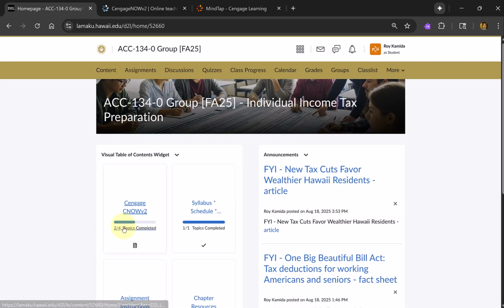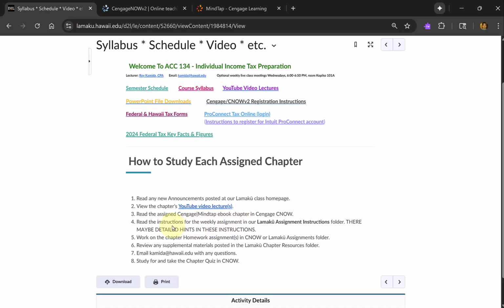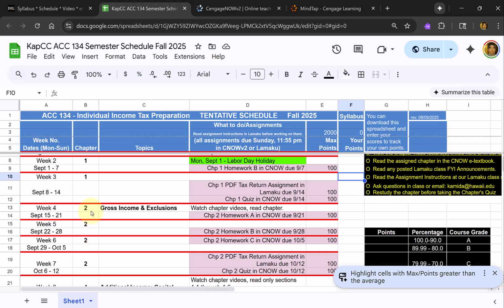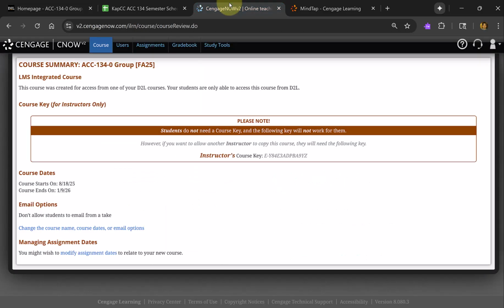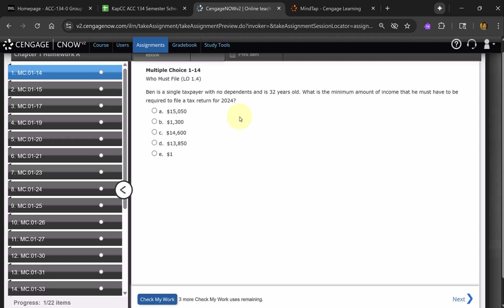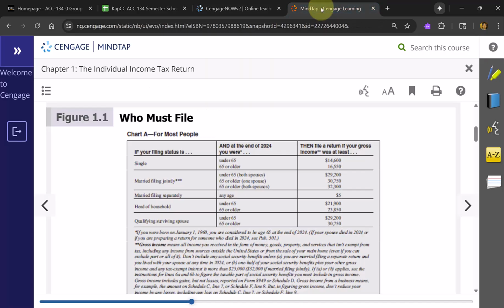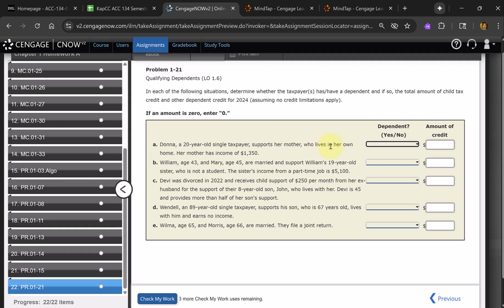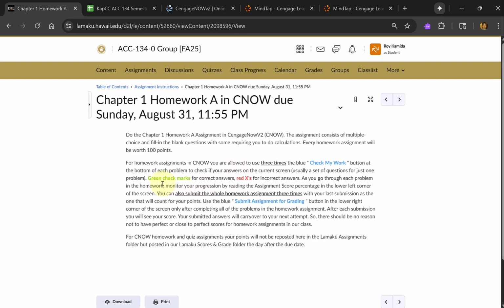ACC 134 Individual Income Tax Prep F2025 - Intro Message